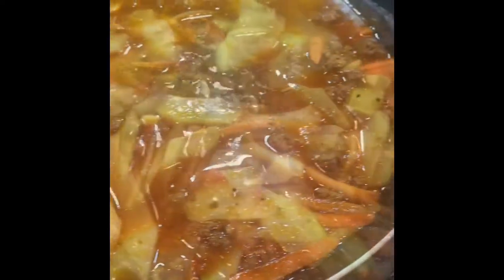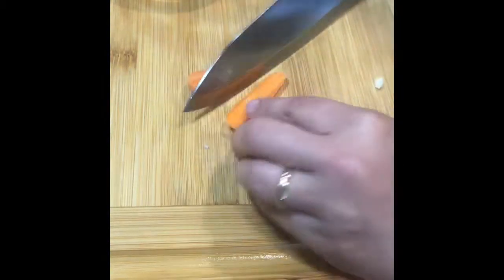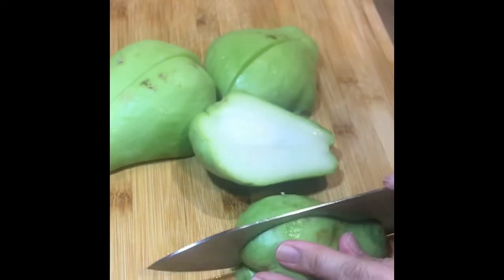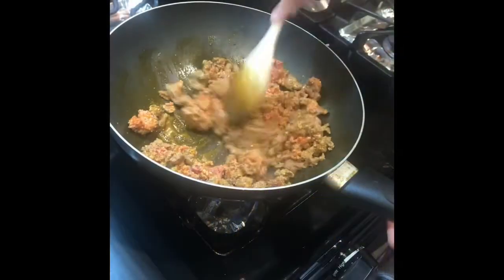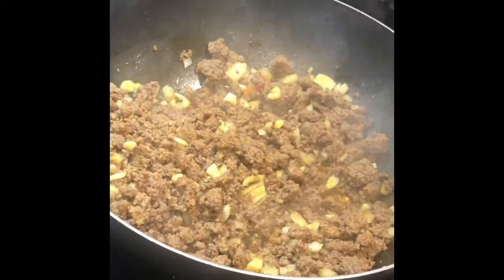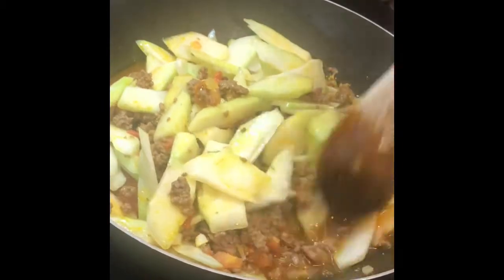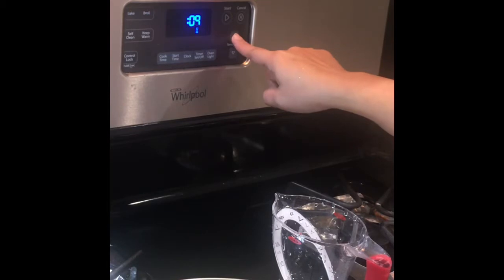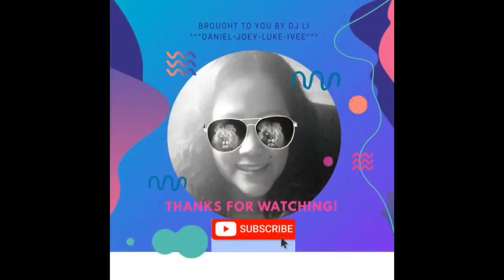Ground Beef Recipe - Ginisang Baka sa Chayote or Sauteed Ground Beef with Chayote (Filipino Dish)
Try this Ground Beef Recipe and be amazed! Delicious and healthy!

ABOUT DJ_Li --

DJ_Li is a Mom of 2 Boys and married to a Spanish for 13 Years.
DJ_Li stands for Daniel, Joey, Luke & Ivee. We are about all about Cooking, Travel and Family Fun Adventures. We reside in California, USA with our dogs Cuddles & Sandy.

About the channel, we started it in February of 2020.
This channel is for our boys who we dream of going to college one day.

We hope for your love and support. We thank you in advance. :)

If you need support, please PM Rose Ivee Macias. It goes both ways. :)

Love ALL-WAYS,

DJ_Li